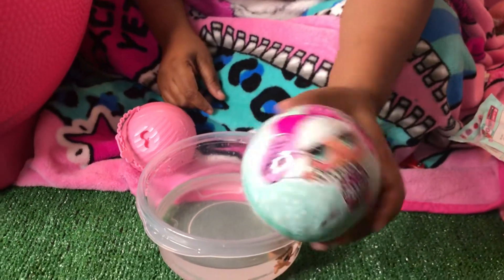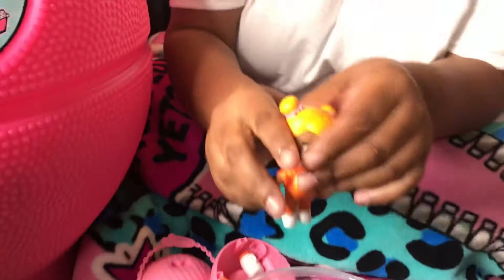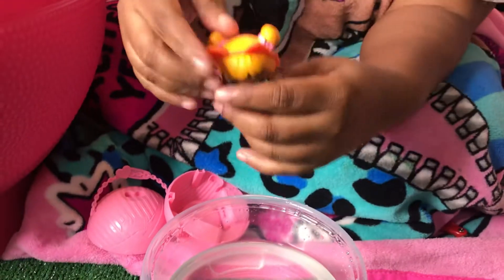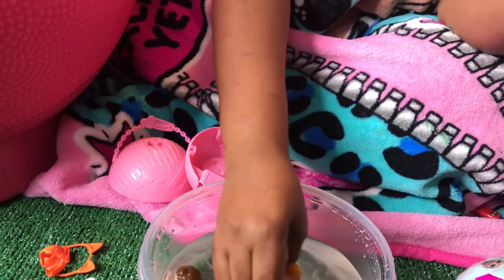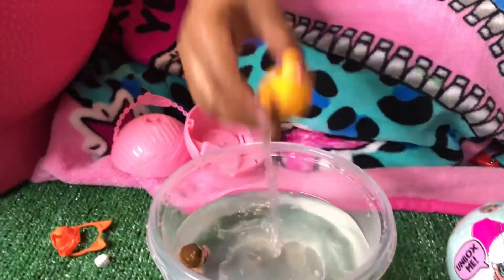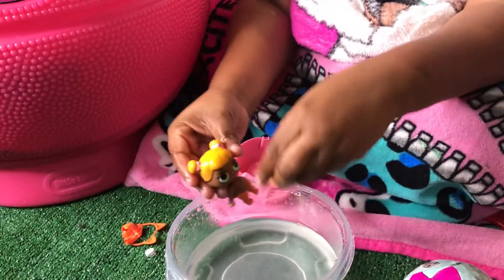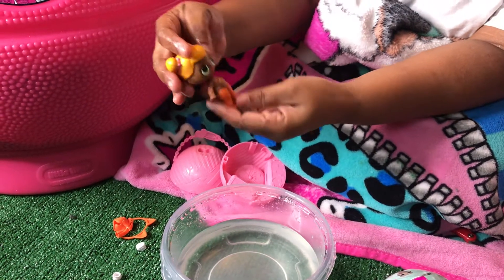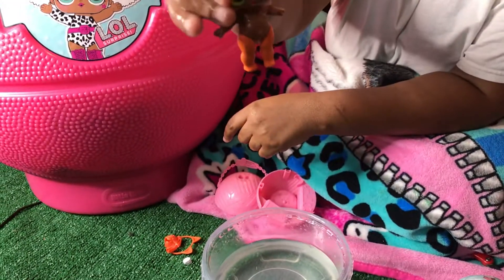L.O.L. Surprise Baby Doll OPENING 7 Layers of Fun Cries Color Change! UNBOXING LOL BABY CAT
Today we unbox Series 1 L.O.L.Surprise Baby Doll and Blind Bags.There are are over 45 Dolls to collect ! Each Doll either color changes ,cries,or spits! What will we find today?Lets see.